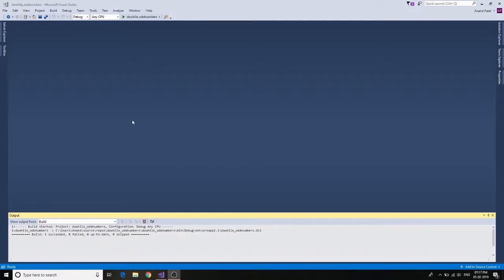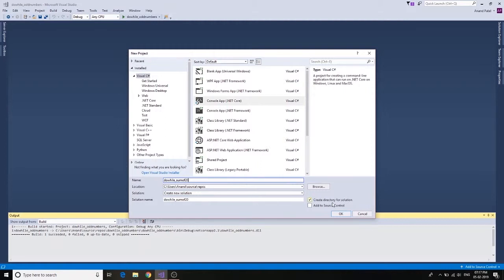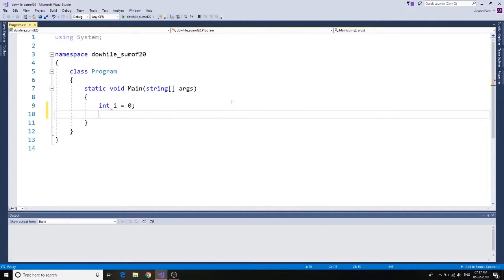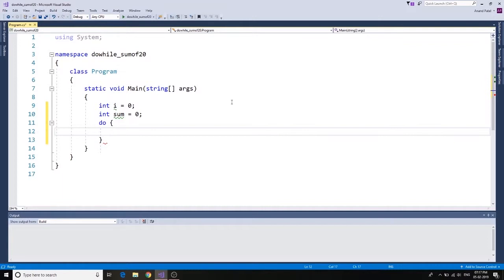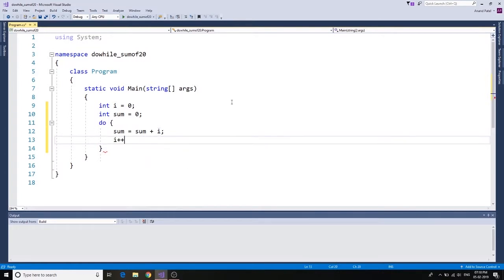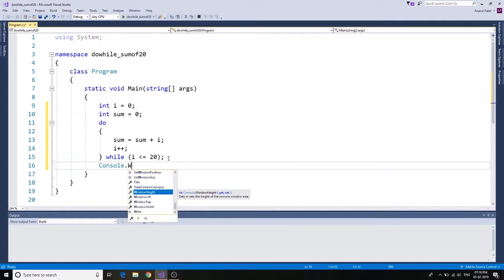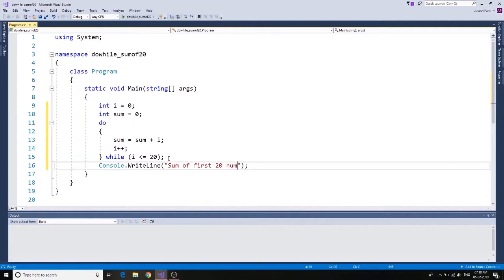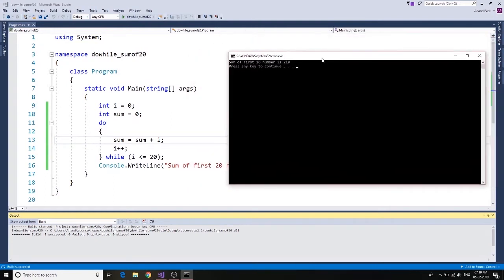do while sum of 20 || C# Programming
using do while book to find the sum of first 20 numbers in C#.